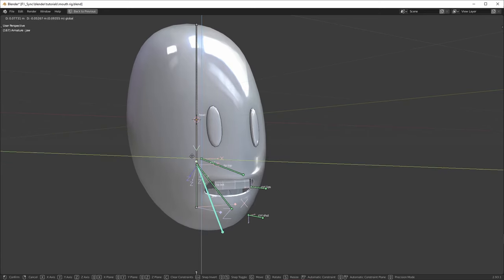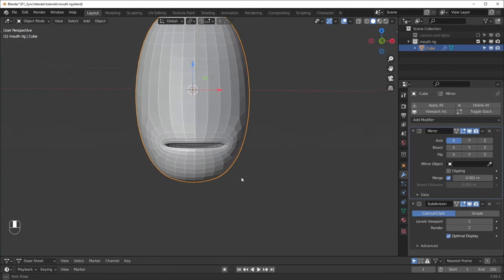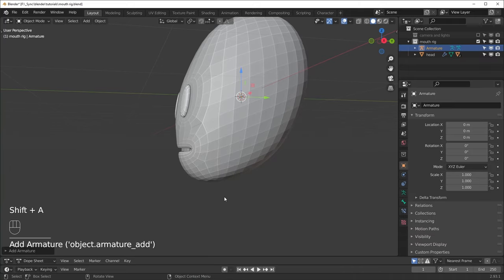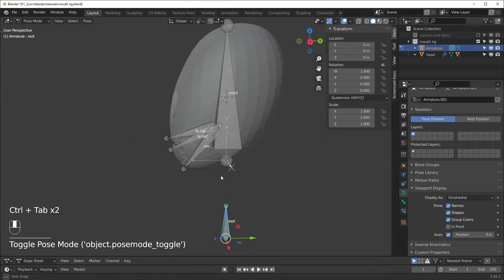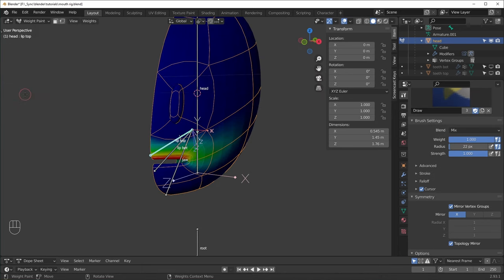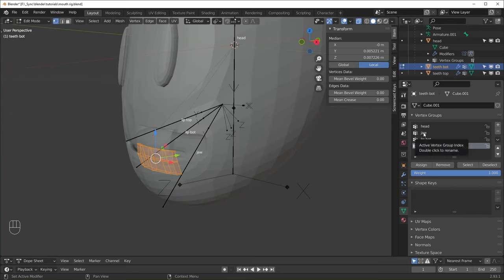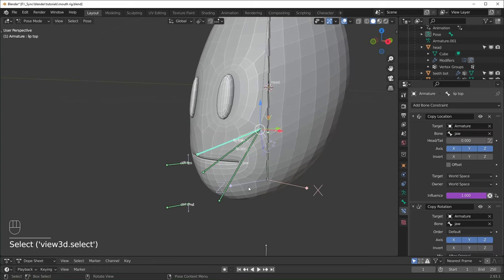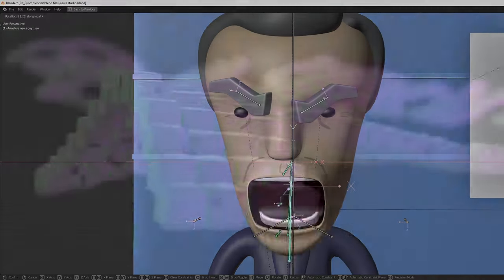Easy Mouth Rig in Blender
Intro and Summary 0:00
Head 1:05
Mouth 3:10
Eyes 4:36
Teeth 5:16
Armature 6:47
Weight Painting Setup 9:40
Weight Painting 12:17
Auto Normalize 14:37
Teeth Weights 15:59
Bone Constraints 16:43
Closing The Mouth 18:13
Constraints Cont. 18:47
Chewing 19:55
Shape Keys 20:41
Shape Key Drivers 22:45
Constraint Drivers 27:24
Using The Rig 29:26

GPU: EVGA GeForce RTX 2070 SUPER
CPU: AMD Ryzen 9 3900X
Motherboard: Asus PRIME X570-PRO
Memory: Team T-FORCE VULCAN Z 64 GB (2 x 32 GB) DDR4-3200
Monitor: LG 25UM58-P 25.0" 2560x1080 60 Hz
Drawing Tablet: XP-PEN Artist 15.6Pro
Mouse: Logitec MX Master 3s
Keyboard: Redragon K580 VATA
Speakers: Mackie CR3-X
Headphones: Beyerdynamic DT 700 Pro X
Microphone: Beyerdynamic M70 Pro X
Audio Interface: Universal Audio Volt 2